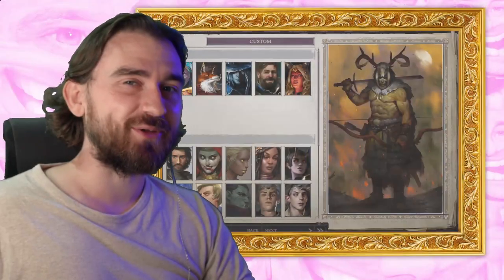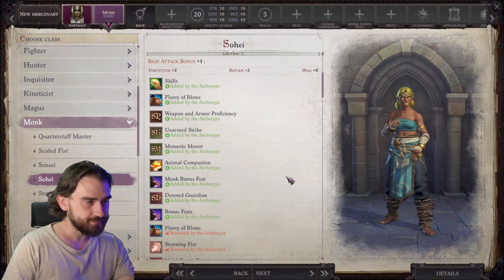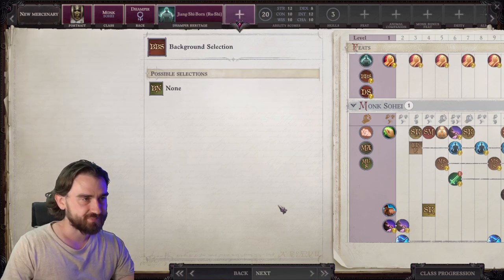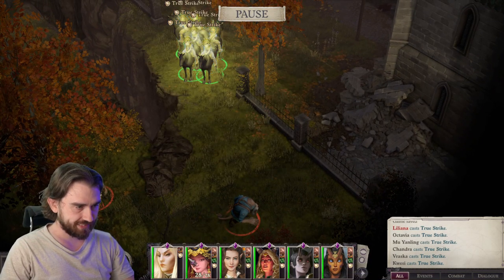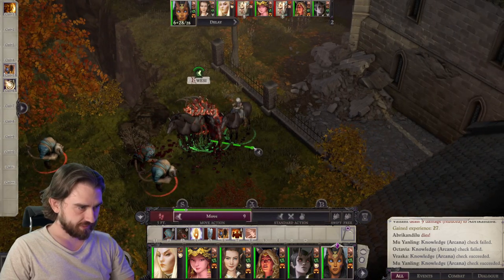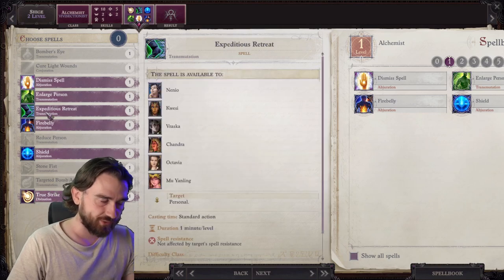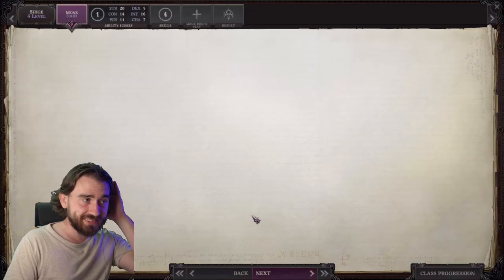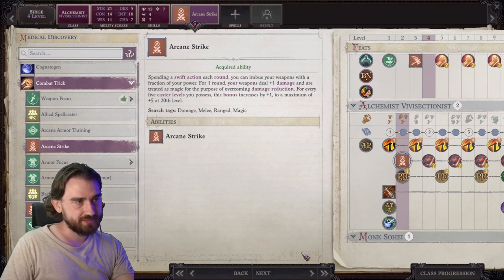Undead Sneak Crit Charge Scythe-Monk Build Guide for Unfair Difficulty in the Early Game